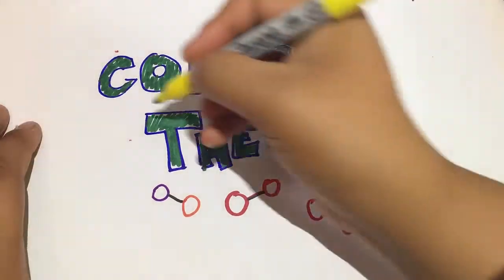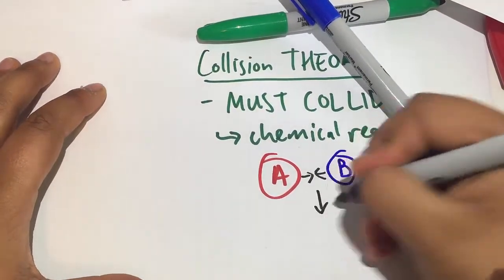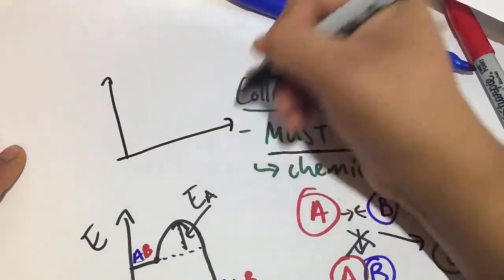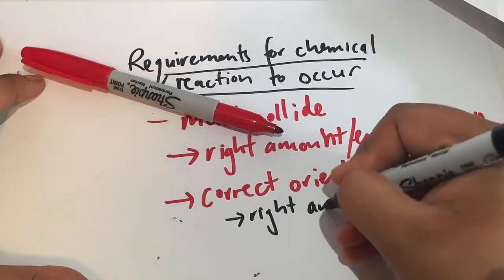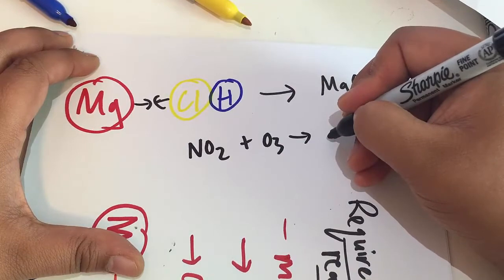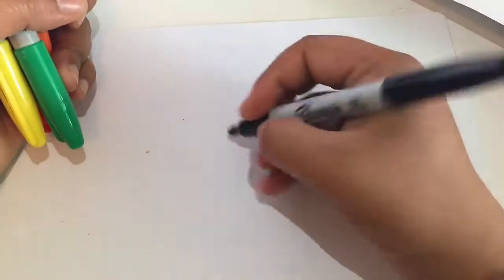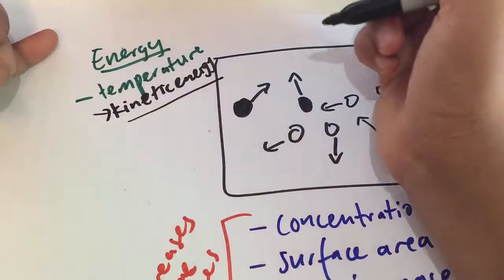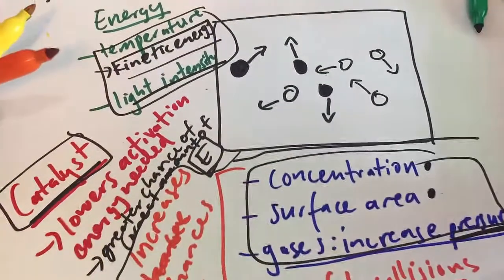Collision Theory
This video recaps collision theory and what is involved to achieve a successful collision.

Also recaps how we can manipulate the amount of successful collisions that will occur at the end in the last 4 mins.